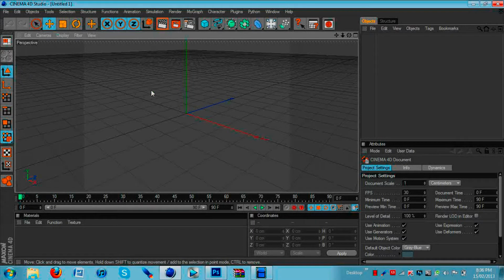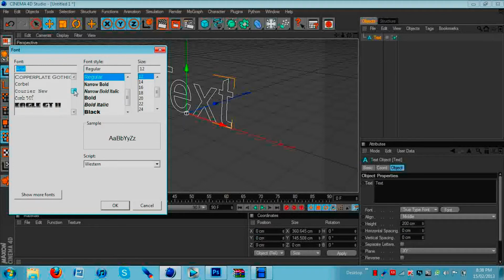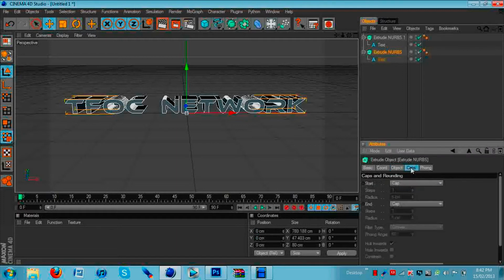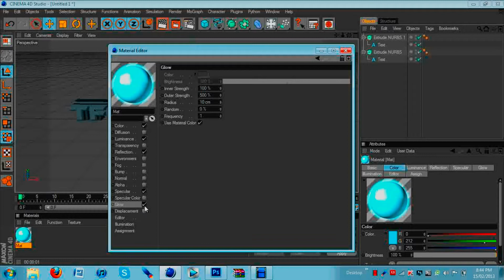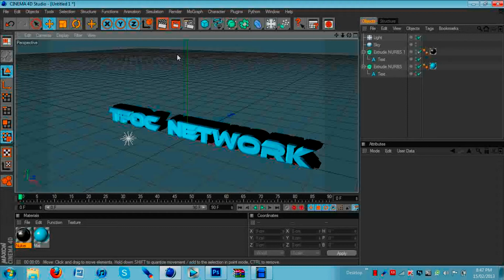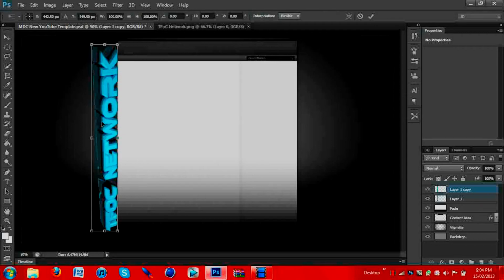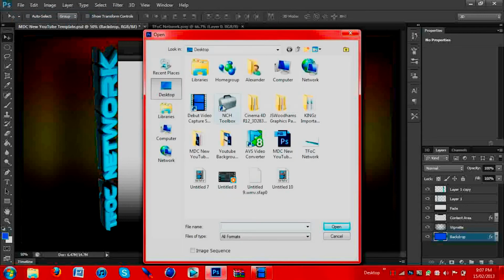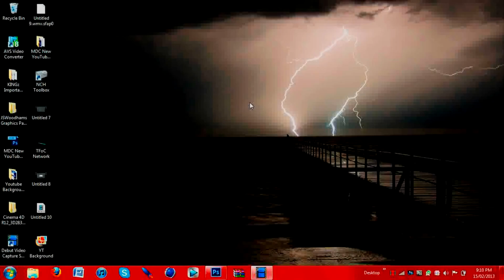How To Create A Custom YouTube Background (TUTORIAL)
Hello in this video I show and tell you how to create a simple YouTube background. Read Below For Cool INFO!
WHAT YOU NEED FIRST! (READ BELOW)

Cool Fonts Free!

Instrumentals:
- Starting from the bottom
- Hammer Dance